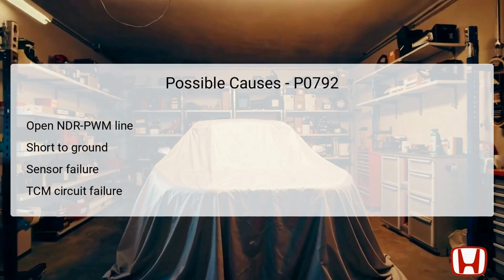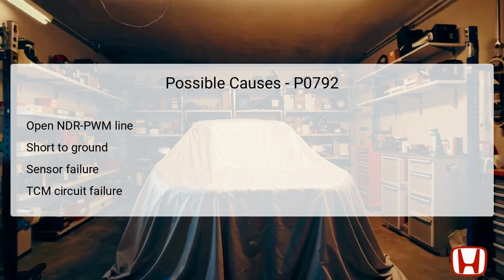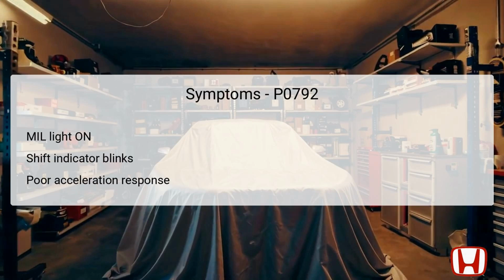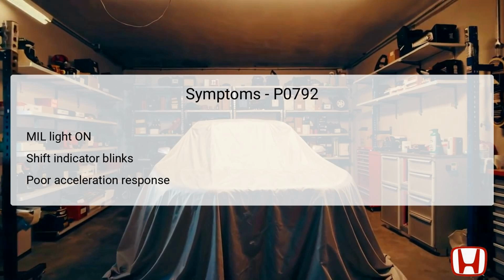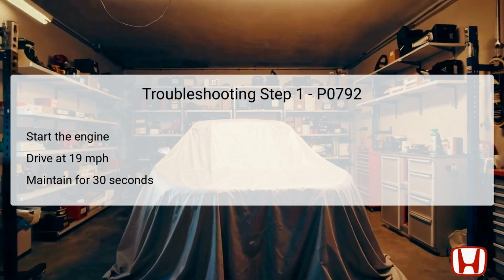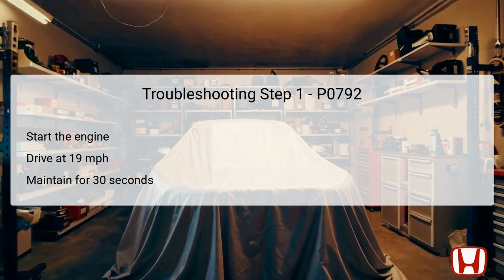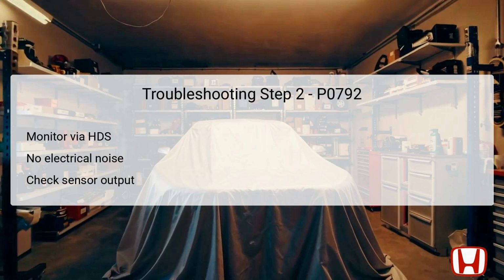DTC P0792: Intermediate Shaft Speed Sensor "A" Circuit Range/Performance - Honda Civic 2016-2021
Join the STEP Diagnostics early access list:
​ In this video, you'll learn about the diagnostic trouble code P0792, which pertains to issues with the Intermediate Shaft Speed Sensor in 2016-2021 Honda Civics. We'll cover the sensor's role in the CVT system, common symptoms of failure, potential causes, and detailed troubleshooting steps to effectively address the problem, ensuring your vehicle runs smoothly.